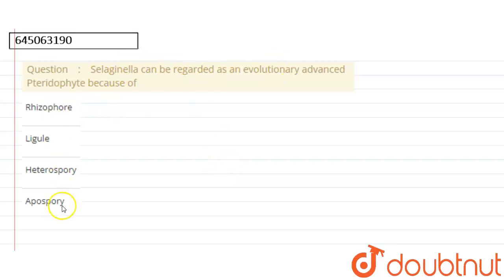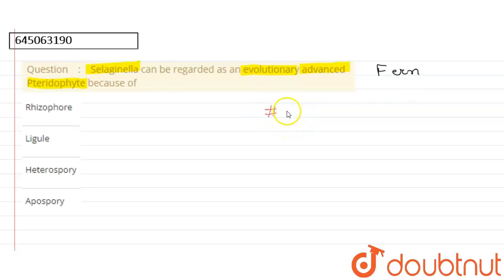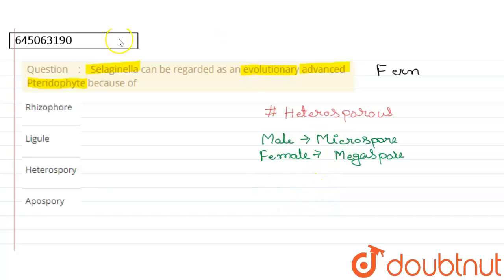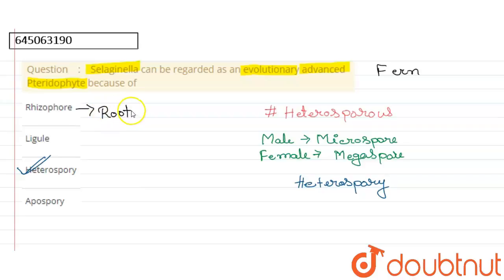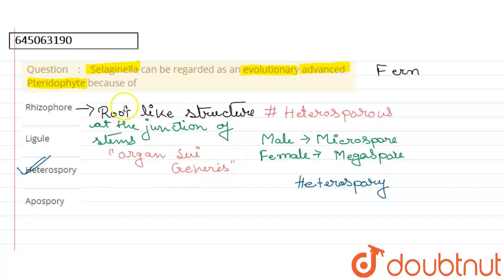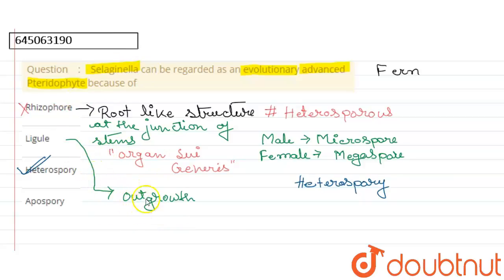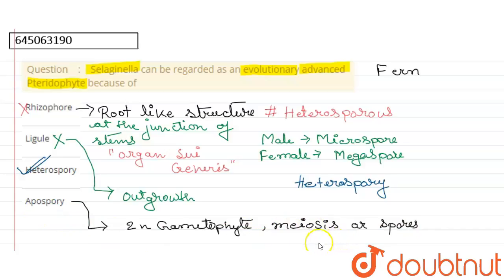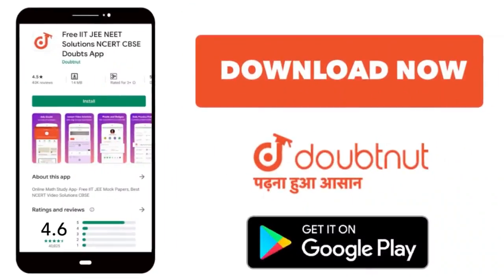Selaginella can be regarded as an evolutionary advanced Pteridophyte because of | 12 | NEET MOC...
Selaginella can be regarded as an evolutionary advanced Pteridophyte because of
Class: 12
Subject: BIOLOGY
Chapter: NEET MOCK TEST 06
Board:NEET

👉 Have Any Query? Ask Us.